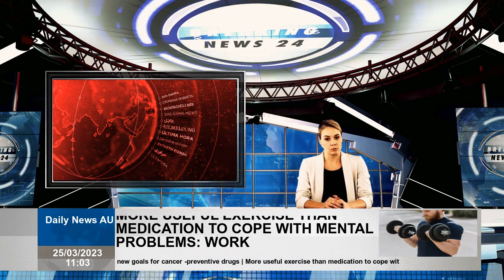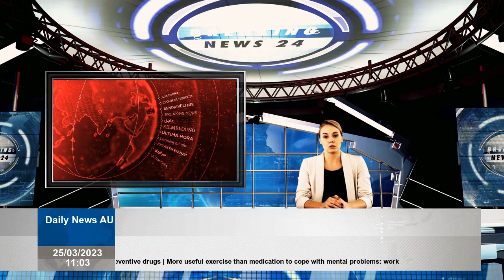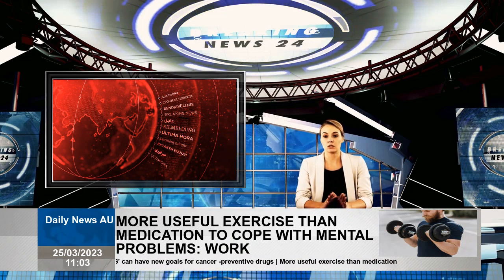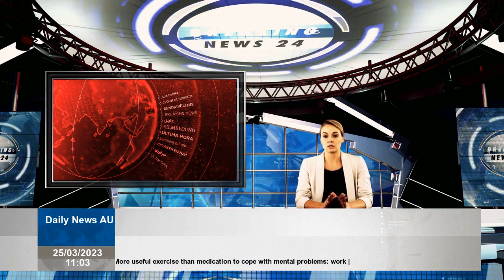The forgotten heart valve: New treatment for a nasty killer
In 2021, Laurence Beesley had an open heart surgery with everything except the kitchen sink. In his heart, a benign tumor called myxoma was removed. Everything seemed to go well. Soon, 75 -year -old Mr. Beesley was walking up to five kilometers from a great effort. The next day, on his way home from lunch, his energy evaporated and had great difficulty in walking. The problem was officially a leaked tricusptic known as tricuspid valve failure. I've never heard of? The Tricuspid valve controls blood flow to the lower right room to lower right room of your heart. When blood -leaking tricuspid valve leaks back to atrium, your heart must pump harder to move blood from valve and circuit. This leak causes intestine to accumulate in vital organs, including kidneys, including kidneys. It's a miserable situation that can kill you slowly. And if tricuspid valve sometimes called the “forgotten valve ,, reason is that there no good treatment when leaking. How do you repair it? Associate Professor Tony Walton is a Alfred -based interventional cardiologist in Melbourne. Dr Walton told Mr. Beesley that there were three options. First, there was an open heart surgery. In the case of Beesley, this was impossible. More than 50 years ago, he became ill with Hodgkins disease and was treated with full body radiation. 2021 Open heart surgery had essentially used its quota. “The surgery is relatively high and it is not always useful,” he said. “Patient species tend to be older and more risky.”  Dr Walton said that he had sent hundreds of patients for different conditions in the last 10 years. Maybe five of them were an attempt to repair a tricuspid valve. The second option was prescribe Mr. Beesley Diuresics to limit liquid holding , but otherwise he would have live with him ”. The third option was an experimental surgery called “a handful of times in Australia. Mr. Beesley will be the first to try it in Victoria. New surgery For about 10 years, a leaked mitral valve was increasingly treated with a minimal invasive procedure. This contains a catheter placed on the leg or chest and directed to the heart. TheValf is replaced or repaired by access. Finally, a similar procedure for the repair of tricuspid valve was successfully tested in the US and Europe and is slowly handled in Australia. To repair tricuspid valve, patient has a general anesthesia and catheter is passed through femoral vein in groin and proceeds to right side of heart. In case of Mr. Beesley, loose wings of valve were cropped with a device that allowed valve to be opened and closed properly. Mr. Beeseley hit the treadmill The surgery took place about eight months ago. Laurence Beesley has been happy to inform you that the quality of life has healed significantly. I could not run before all of this. He is also happy to declare that the liquid holding is reduced. “I have a thin ankles again,” he says. In the meantime, Dr Walton has a patient who refuses to be sent home from the hospital until he is treated or so. “We evaluate whether the new procedure is suitable,” he said.